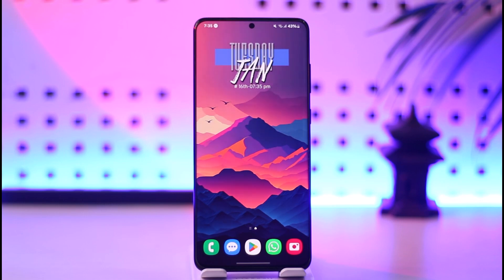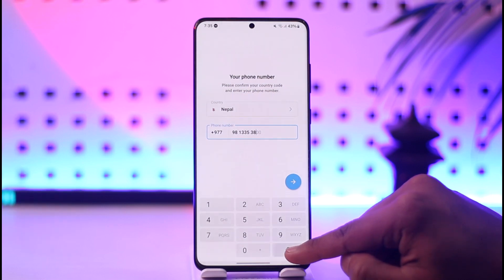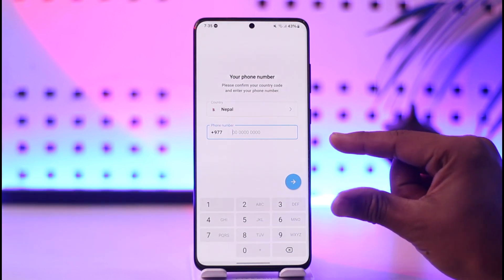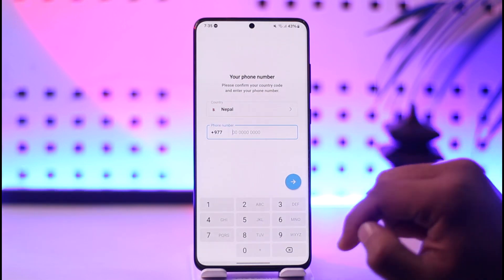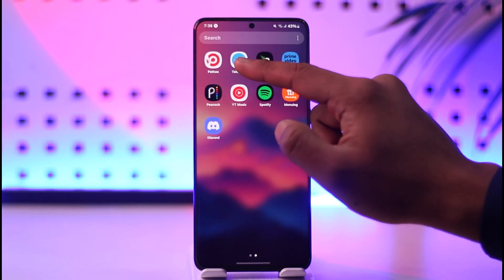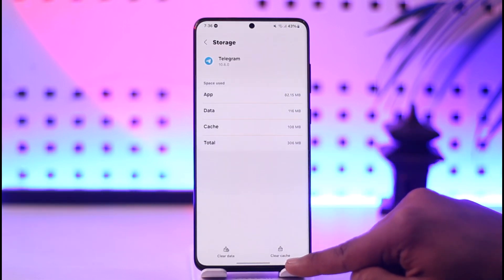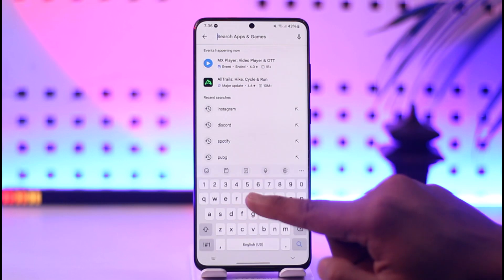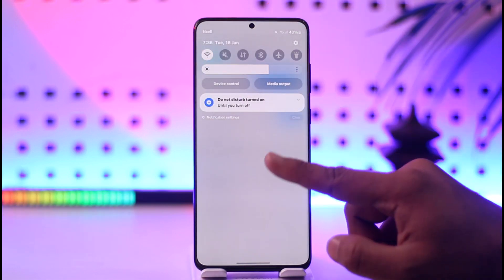Telegram Too Many Attempts Please Try Again Later !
In this video, I will show you how to solve too many attempts on Telegram.

~ Chapters:
0:00 Introduction
0:12 Telegram Too Many Attempts
1:13 Conclusion